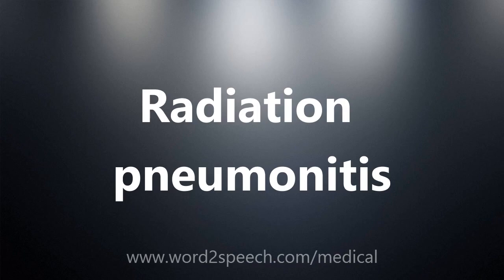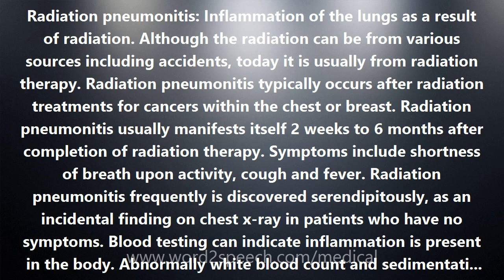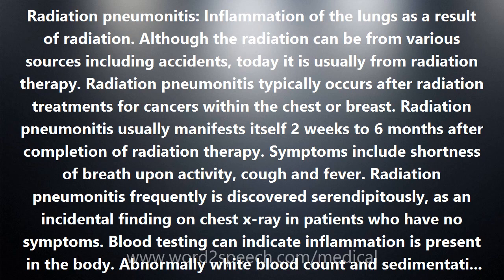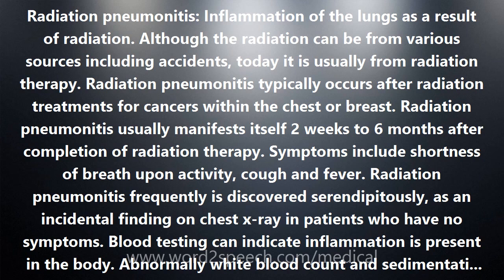Radiation pneumonitis - Medical Definition and Pronunciation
Title: Radiation pneumonitis

Radiation pneumonitis: Inflammation of the lungs as a result of radiation. Although the radiation can be from various sources including accidents, today it is usually from radiation therapy. Radiation pneumonitis typically occurs after radiation treatments for cancers within the chest or breast. Radiation pneumonitis usually manifests itself 2 weeks to 6 months after completion of radiation therapy. Symptoms include shortness of breath upon activity, cough and fever. Radiation pneumonitis frequently is discovered serendipitously, as an incidental finding on chest x-ray in patients who have no symptoms. Blood testing can indicate inflammation is present in the body. Abnormally white blood count and sedimentation rates are common.